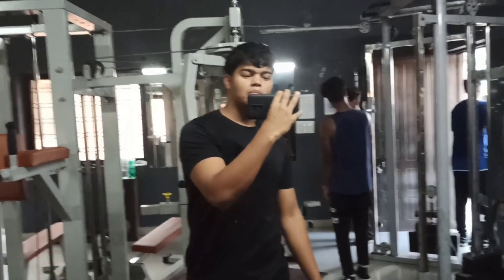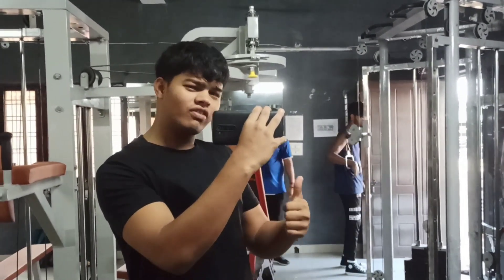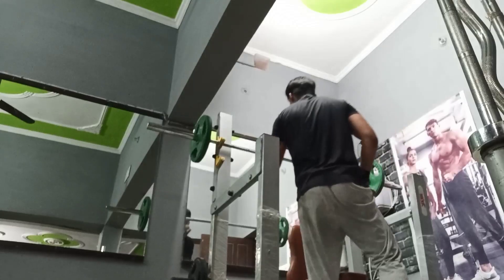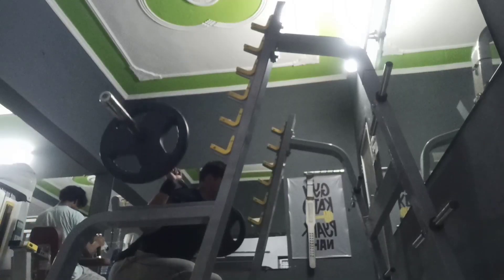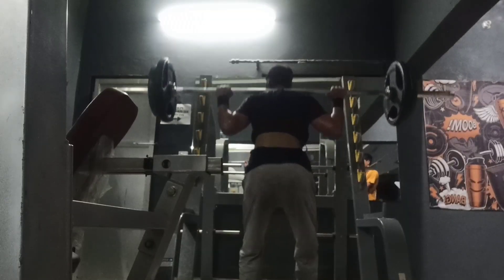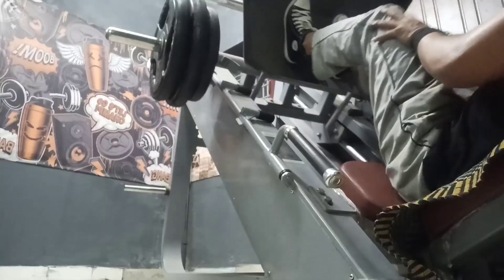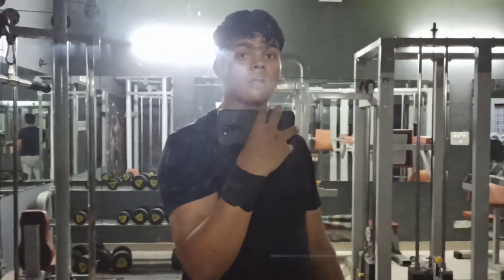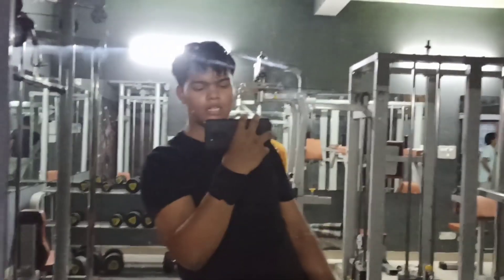last day of recovery session...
this is the last day of my recovery session from Monday we will shift on new workout schedule of bulking for next few month and we will track all the progress here